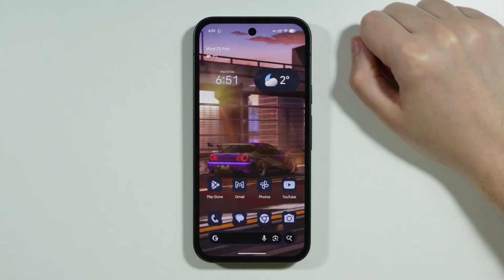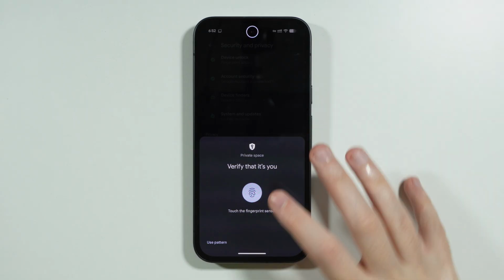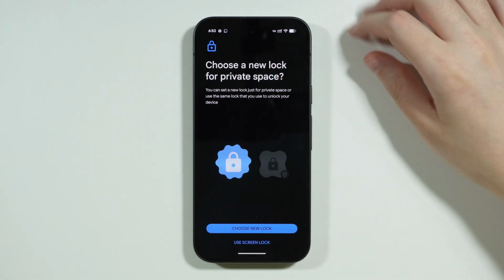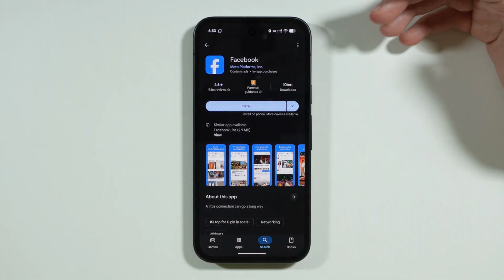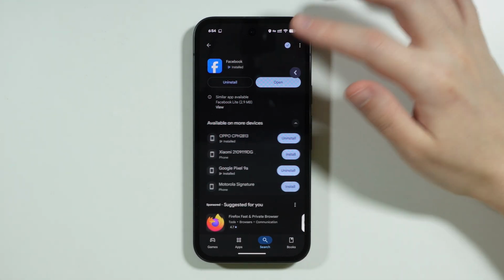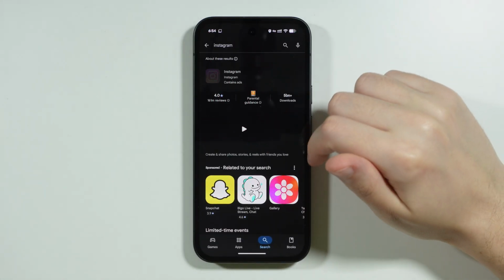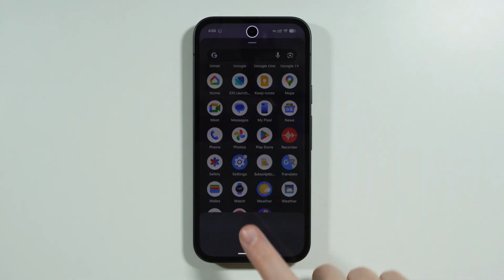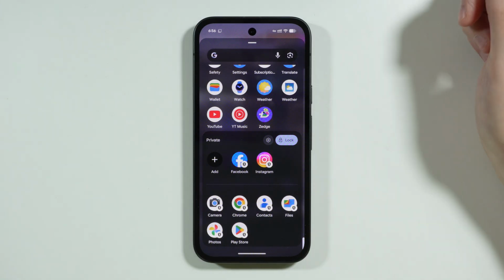Google Pixel 10a: How to Hide Apps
In this video, I’ll show you how to hide apps on your Google Pixel 10a effortlessly. This feature helps you keep your home screen organized and your private apps out of sight. Follow along as I guide you through the simple steps to conceal your apps and enhance your device's privacy.